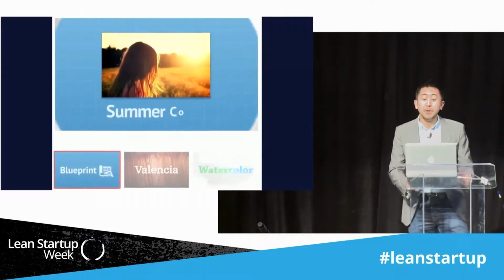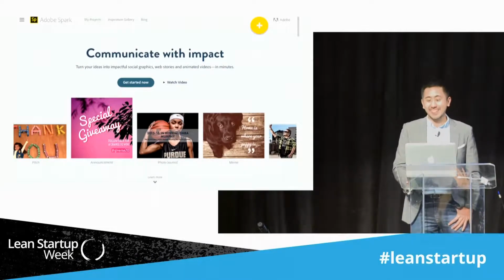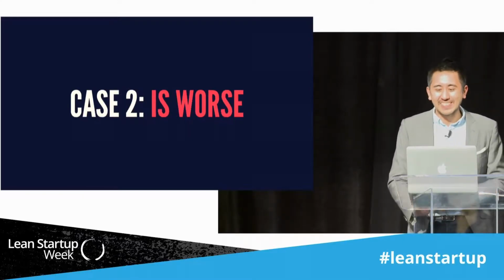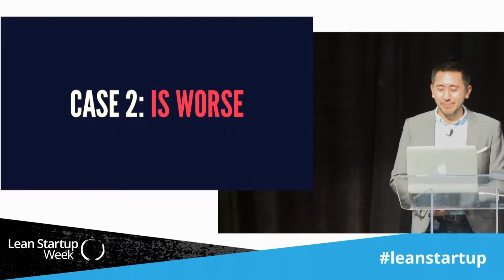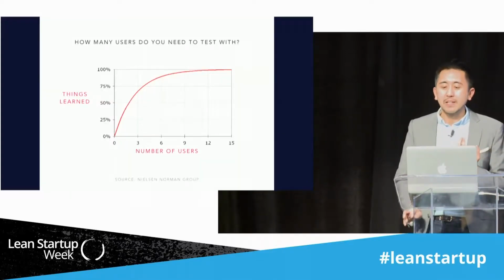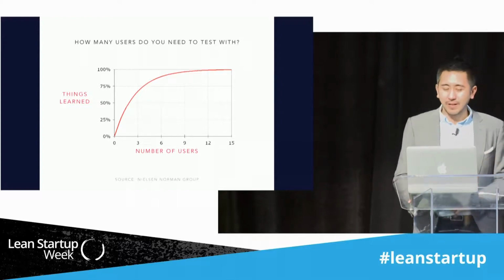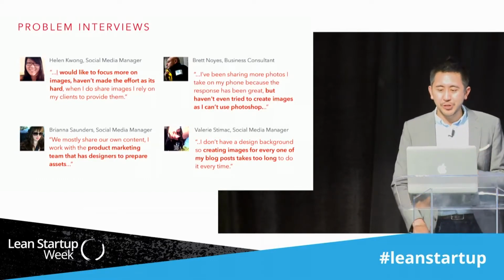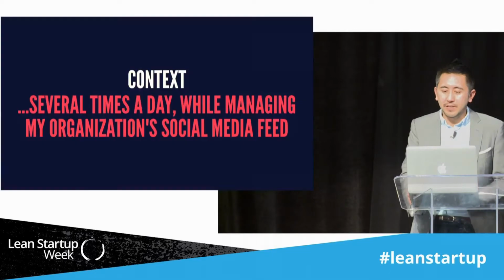Tom Nguyen, Radical Simplicity: Solving the right problems to build products with impact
We all want to make product decisions backed by good data. But you can’t just A/B test your way to success: Whether you’re just incubating a new project and starting from zero, or you’re spinning wheels feeling mired in too much noise, learn how to leverage empathetic design to find and focus on needs your customers care about – and build exceptional products. Tom Nguyen, Principal at Adobe and co-creator of Adobe Spark, shares real-world examples and actionable best practices to help you apply constraints, powerful stories, and a growth mindset to align your team and spark success for your organization.

ABOUT LEAN STARTUP CO.
We provide year-round education through Lean Startup Week, our Summit Series, podcast/webcasts, and training programs.